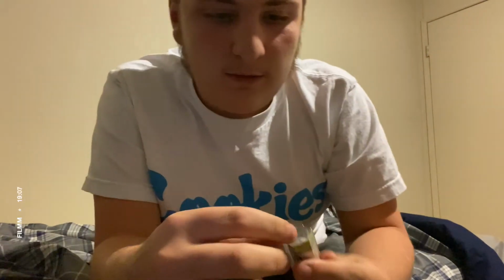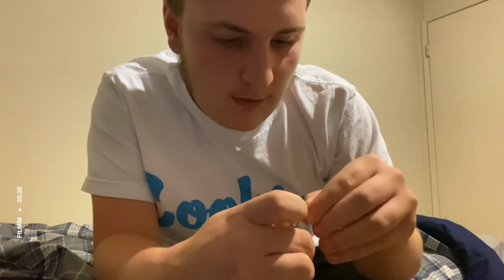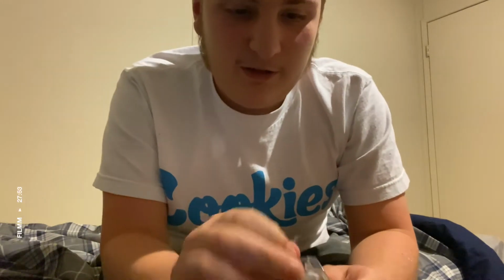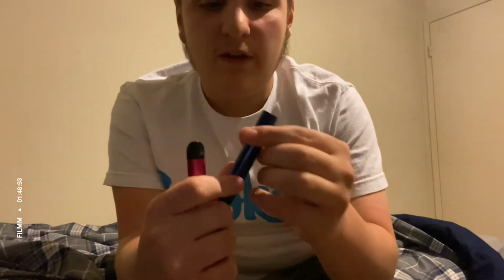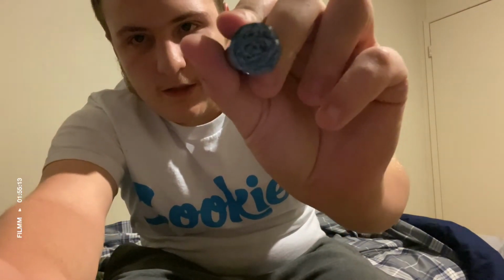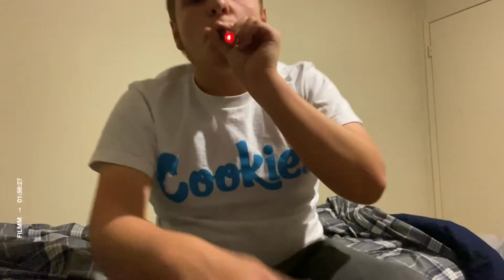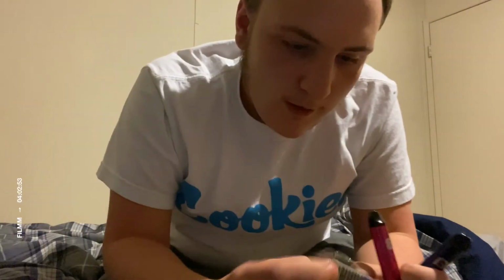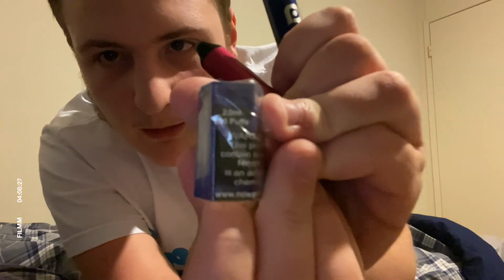Posh Plus Review! (Minty Berry) + BONUS FLAVOR!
Intended for 18+
Let me know how the setup is! Work with me here as I learn how to work with the camera.